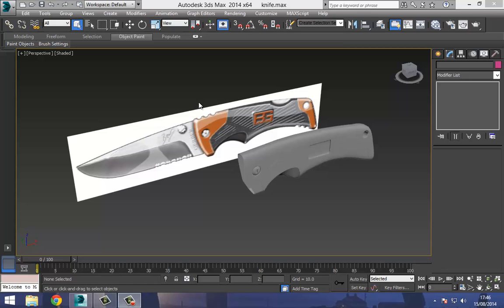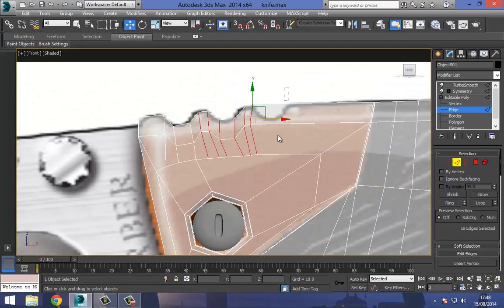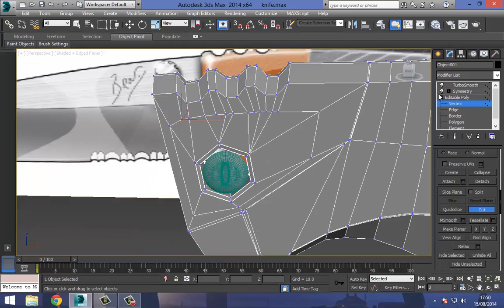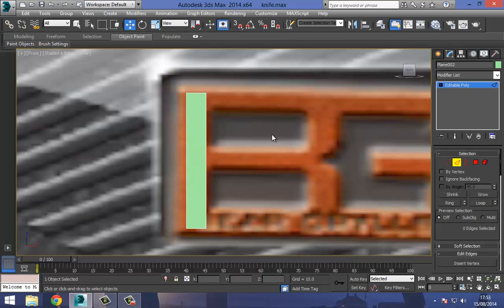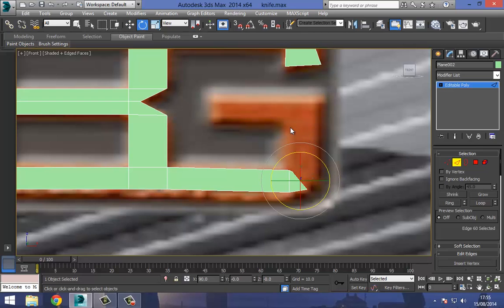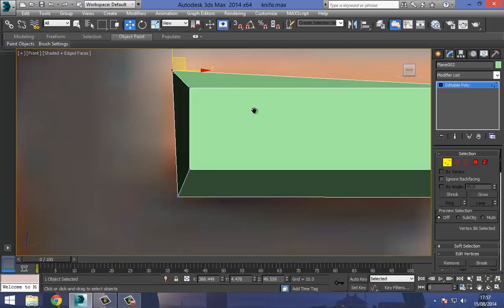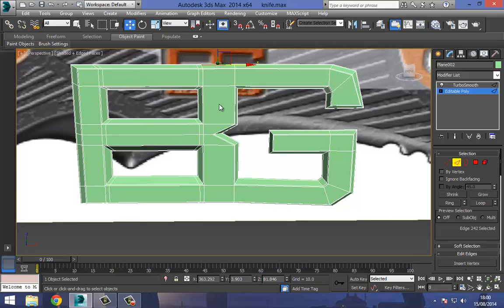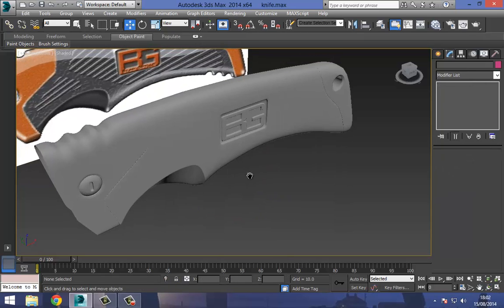3Ds Max Tutorial - Creating the Handle Logo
Creating the Handle logoi